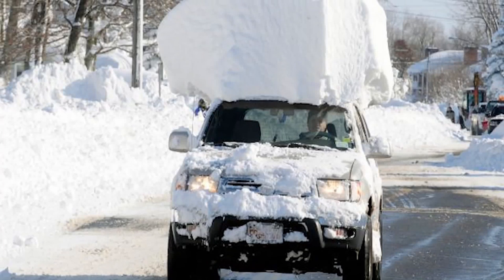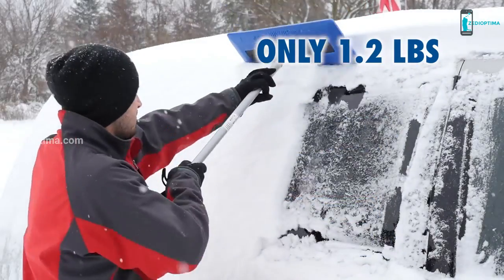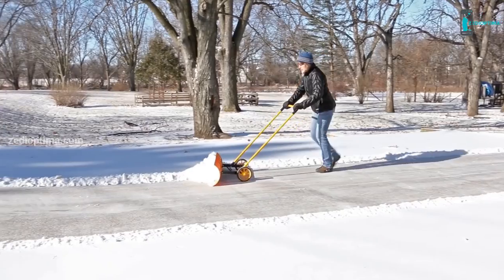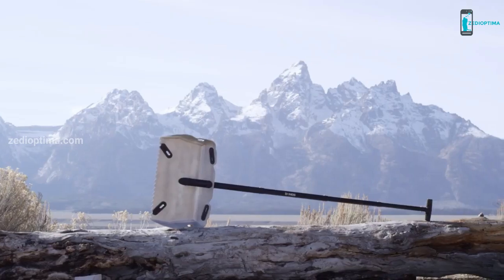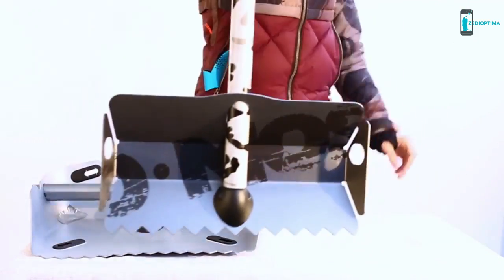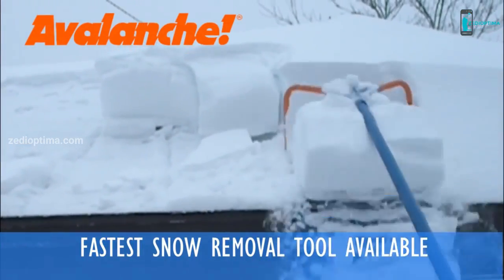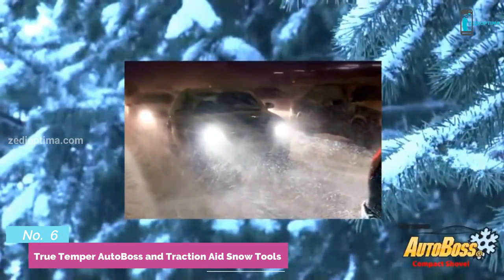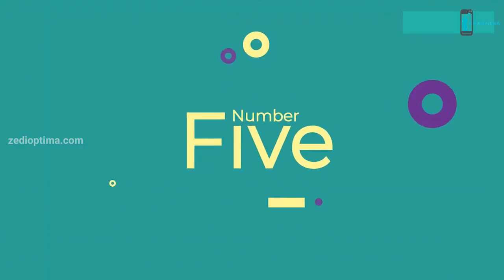Top 10 Best Human Powered Snow Removal Machine, Tools & Equipment 2022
If you live in a snowy climate you've probably removed your fair share of snow, but do you have the best hand powered Manuel snow removal machine & tool when you need to. Here you found best snow shovel, roof rake, Telescoping Snow Broom Ice Scraper, Wheeled Snow Plow Snow Pusher , Car Snow Brush , Snow & Ice Repellent. Try these snow removal equipment's, tools to tackle the task, whether you're shoveling a front walk or taking care of a long driveway.
Snow Removal Tool (USA) , (UK), (INDIA),

Snow Joe Telescoping Snow Broom Ice Scraper (USA) , (UK), (INDIA),

Yo-Ho PolarTuff Wheeled Snow Plow Snow Pusher (USA) , (UK), (INDIA),

Alpha Snow Shovel (USA) , (UK), (INDIA),

Avalanche Snow Roof Rake (USA) , (UK), (INDIA),

True Temper AutoBoss and Traction Aid Emergency Snow Shovel for car Snow Tools (USA) , (UK), (INDIA),

Snowcaster Wheeled Bi-Directional Snow Pusher (USA), (UK), (INDIA),

COFIT 3 in 1 Detachable Car Snow Brush with Squeegee and Ice Scraper (USA) , (UK), (INDIA),

SnowPeeler PolarMade Roof Rake Clears (USA) , (UK), (INDIA),

DuPont Snow & Ice Repellent (USA) , (UK), (INDIA),

Fiskars SnowXpert Roller (USA) , (UK), (INDIA),